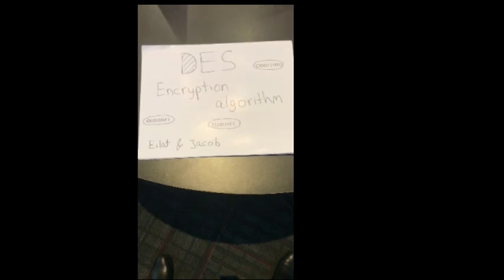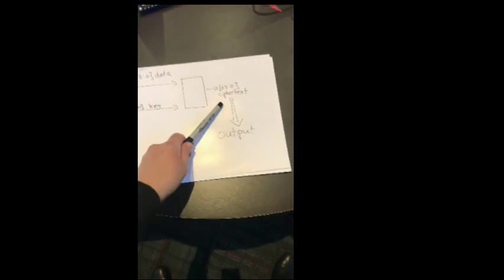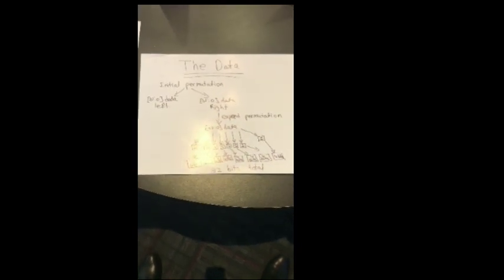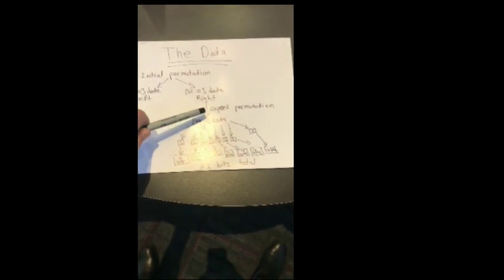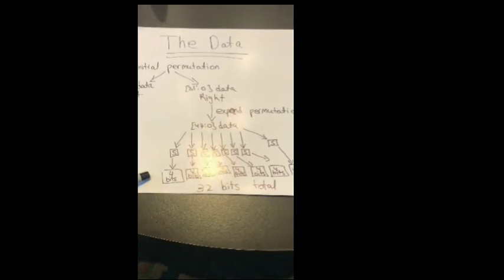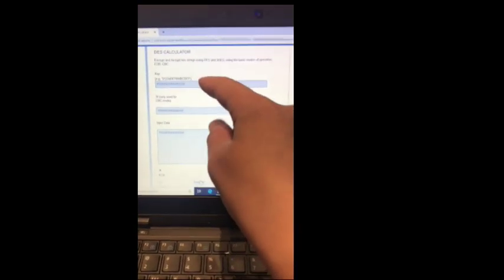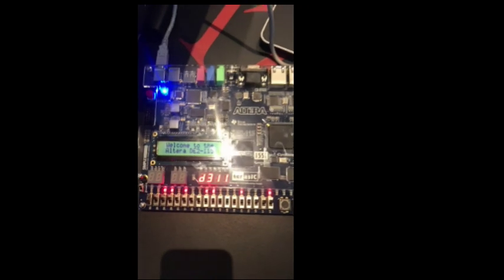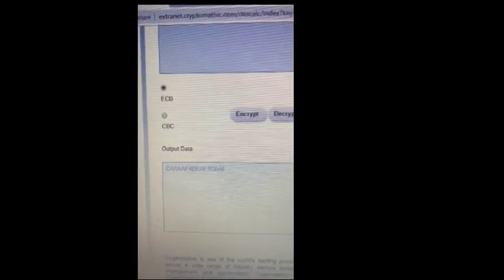DES encryption algorithm